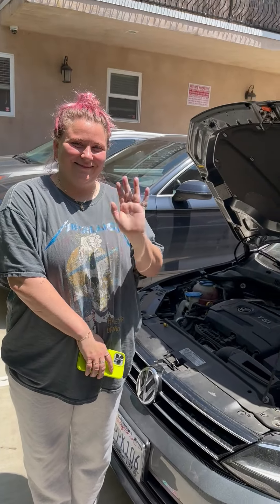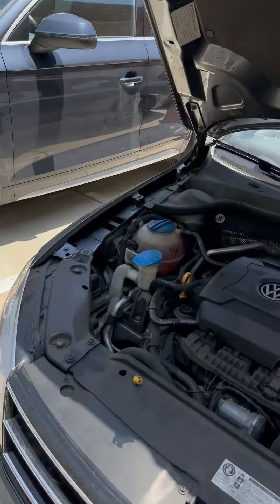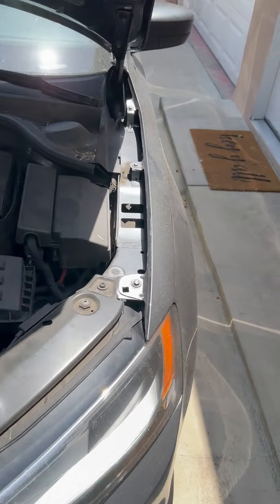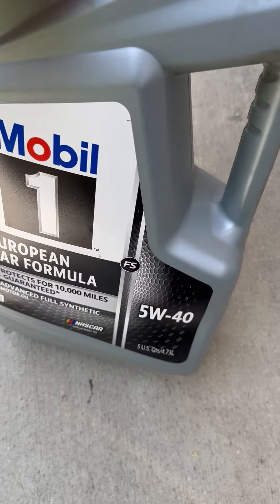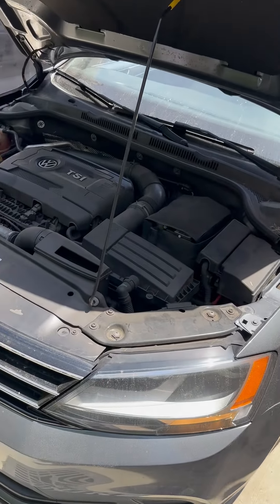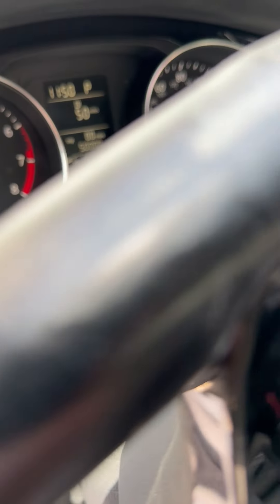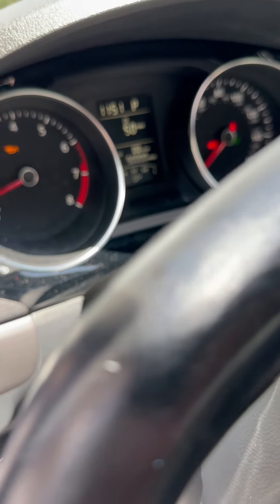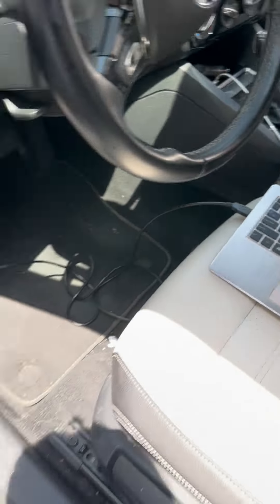16 VW Jetta 1.8T low on oil and fluids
She drove home from Palms Springs with the oil cap off.